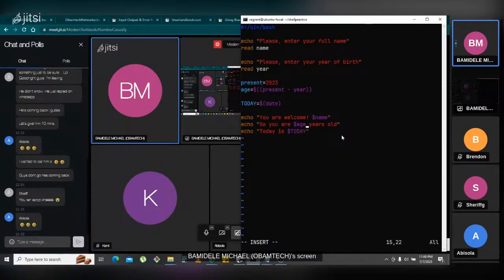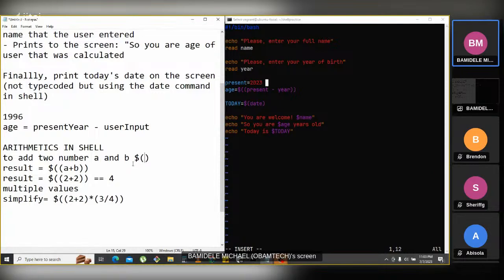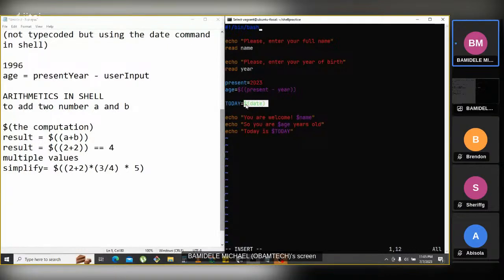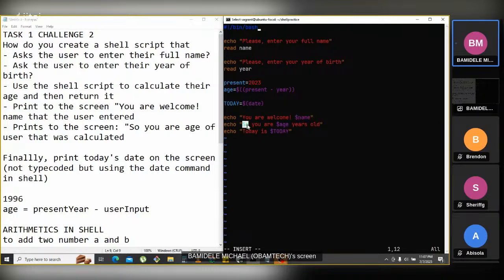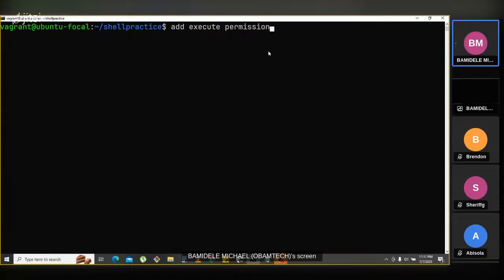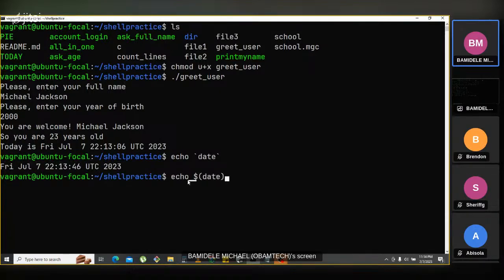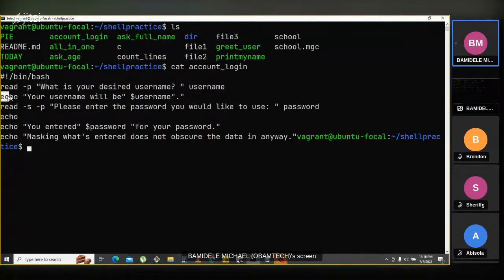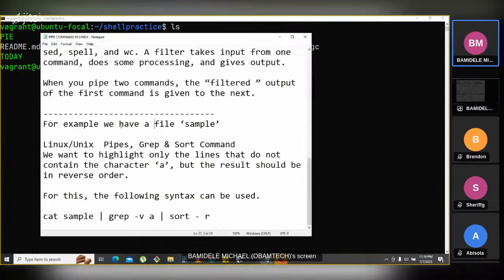ALX PLD - A SCRIPT THAT GREETS USER, PRINT NAME AND CALCULATE AGE - PART 2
In this live session we "Unlock the Power of Shell: Dive into the world of magic files, shell variables, and interactive user input in this captivating video tutorial."